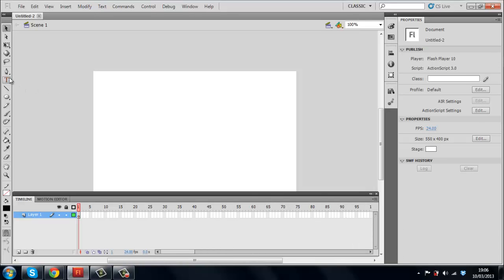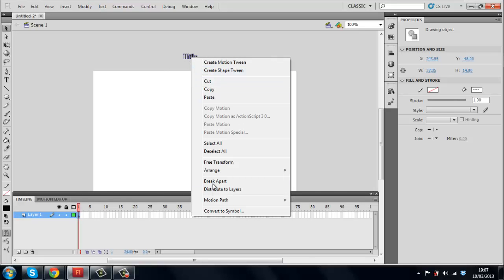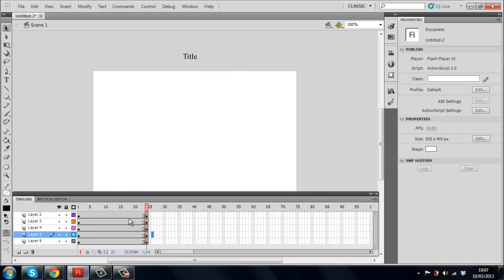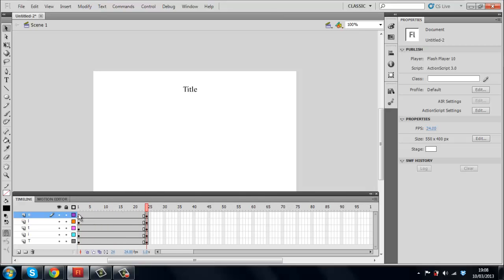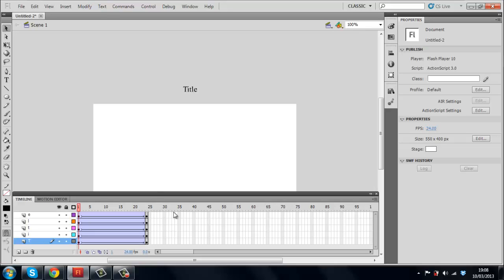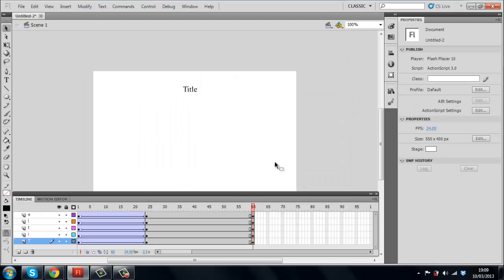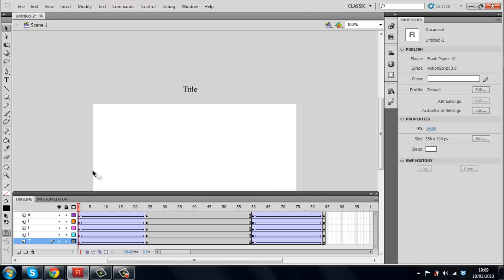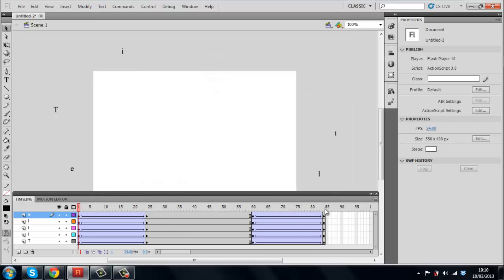Timothy Humphrey Video Editing Core Promo Video - COM134